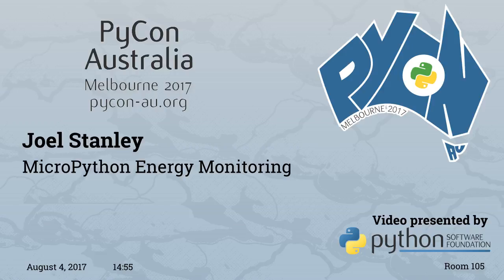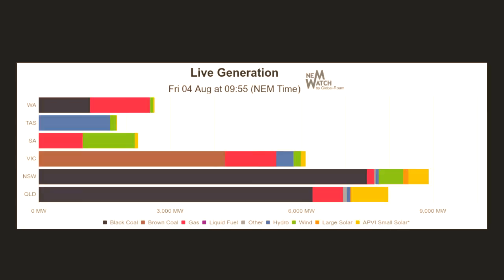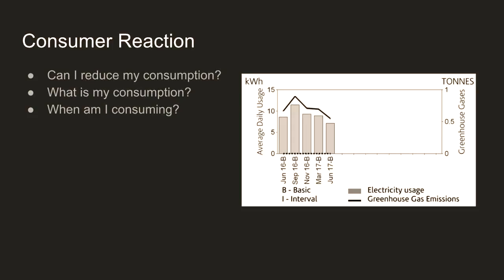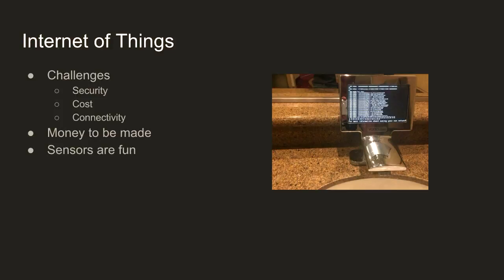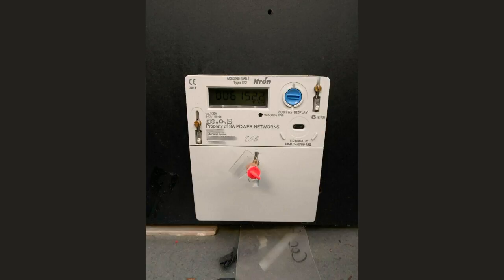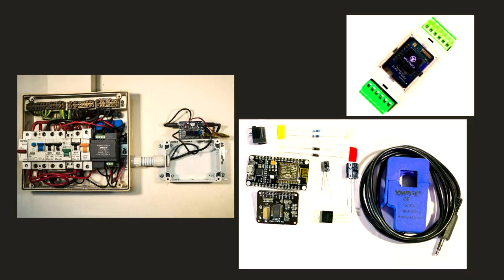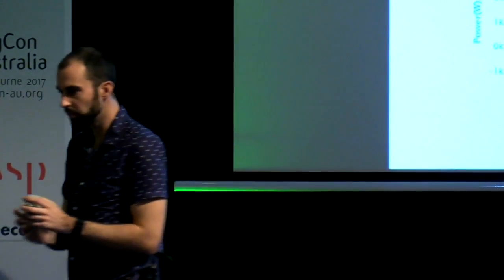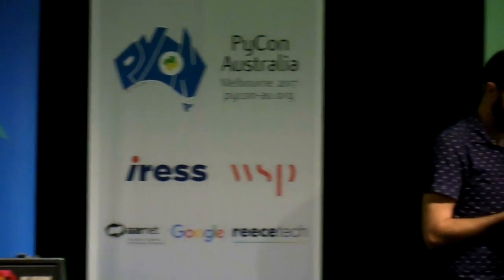MicroPython Energy Monitoring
Joel Stanley